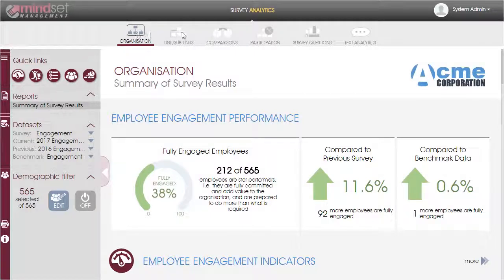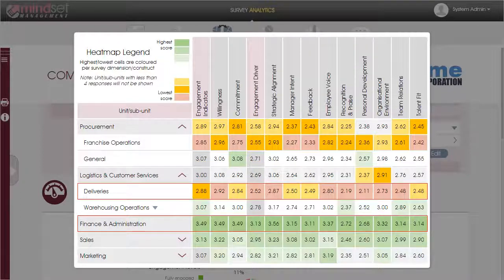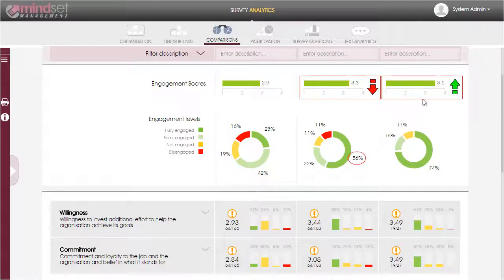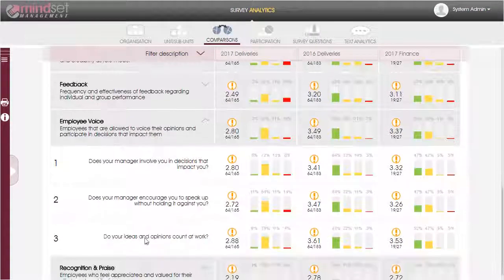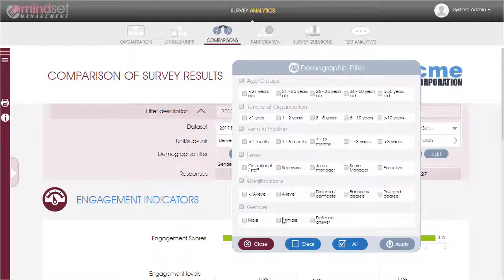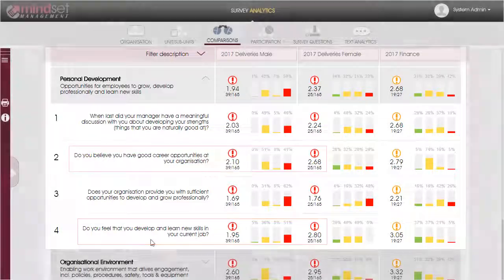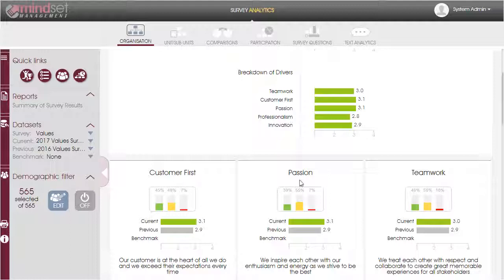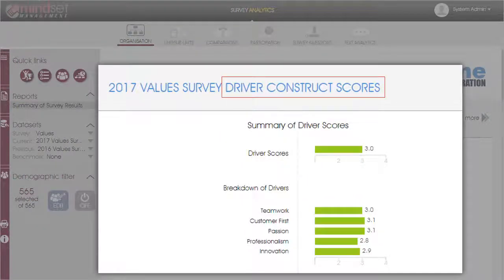Engage Analytics How-to Part VI: Comparisons & Custom Surveys